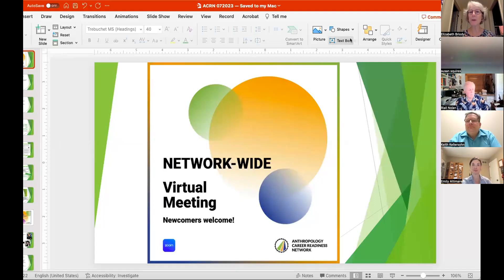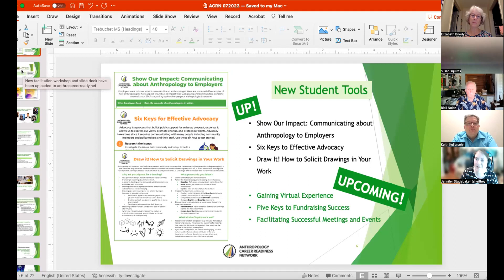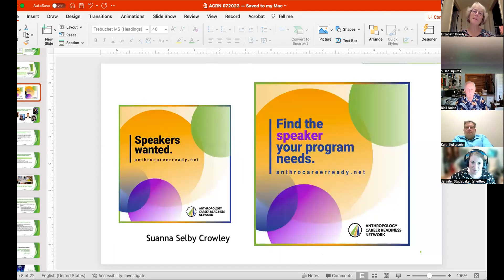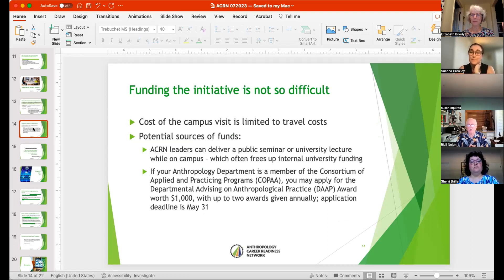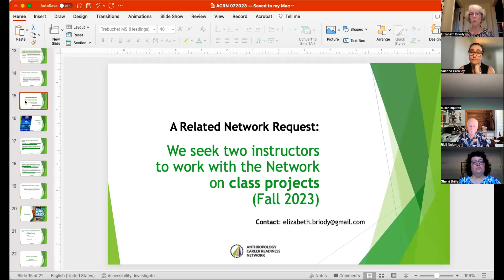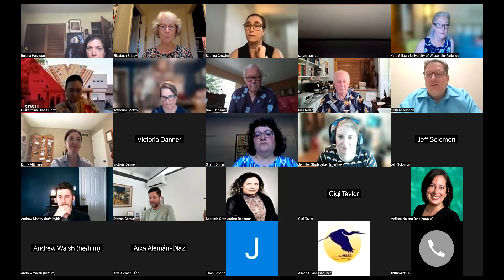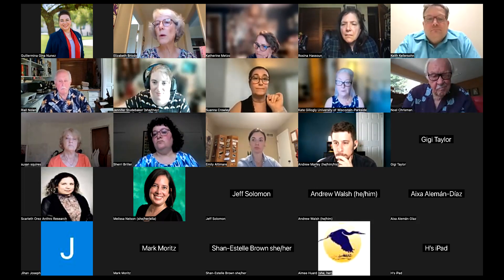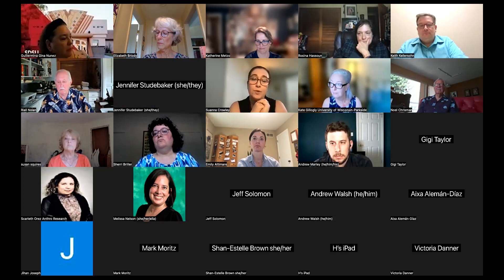Commission Meeting 07-20-23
The latest Anthropological Career Readiness Network meeting was held on July 20, 2023. In the meeting, the group covered several initiatives aimed at enhancing the career readiness of anthropology graduates.

One of the key initiatives discussed during the meeting was the implementation of the Speakers Bureau. This platform facilitates valuable connections between professionals from diverse sectors, including technology, healthcare, and consumer research, and academic instructors. The primary purpose of this initiative is to arrange guest lectures and enrich the learning experience for anthropology students.

In addition to the Speaker's Bureau, the meeting delved into the Network's newly introduced advisory program. This program is specifically designed to support university anthropology departments in expanding their curricula and activities related to applied anthropology. By providing initial consultations and ongoing assistance, the Network aims to equip students with the necessary skills and knowledge for pursuing non-academic career paths successfully.

During the meeting, an engaging discussion unfolded about the role of AI in the field of anthropology, with a particular focus on ChatGPT. Participants addressed the under-recognition of anthropology backgrounds in various industries and explored the potential and limitations of AI in the context of anthropological research and career opportunities. It was highlighted that while AI, such as ChatGPT, can synthesize existing information and offer valuable insights, it is essential to understand its limitations and the significance of human expertise.